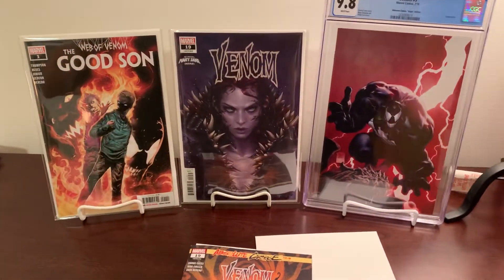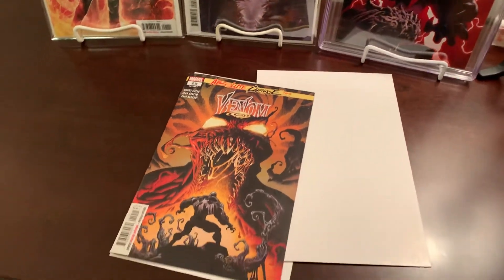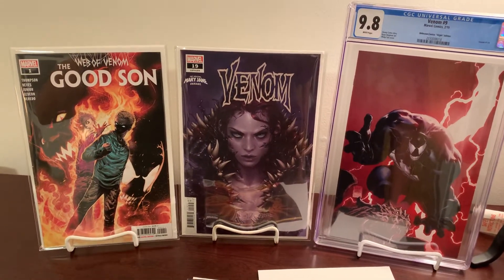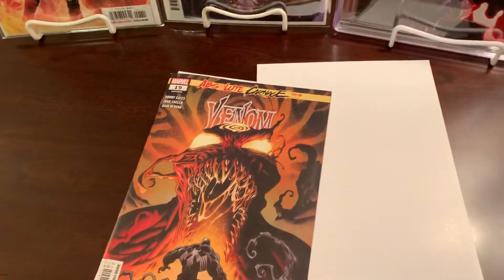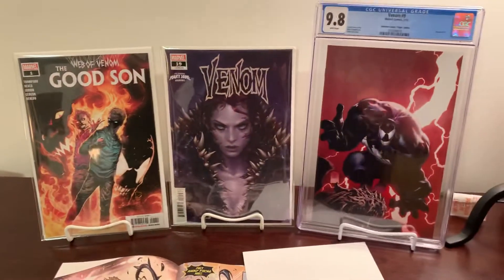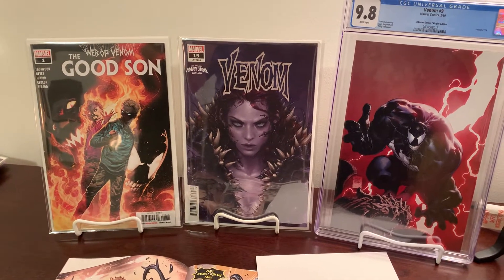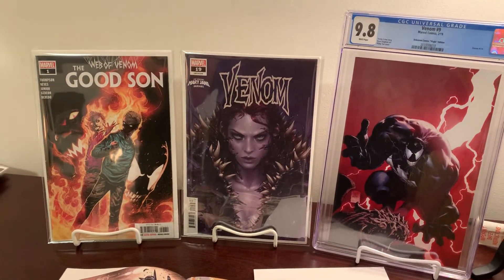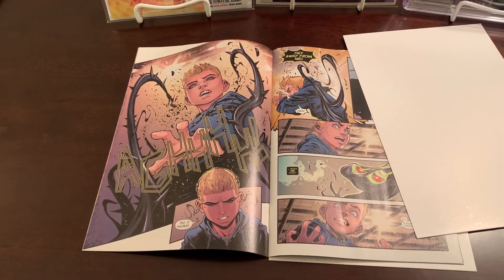Is this the next Hot Key Venom Issue? | Dylan Brock could be key.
Is Venom 19 second print next?